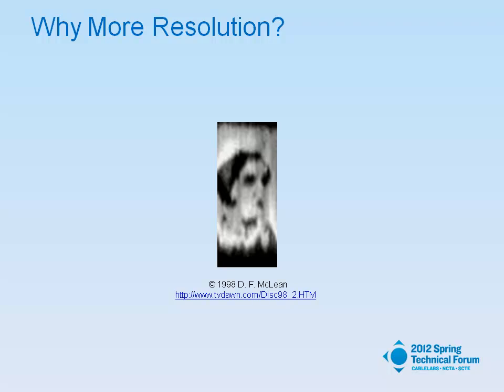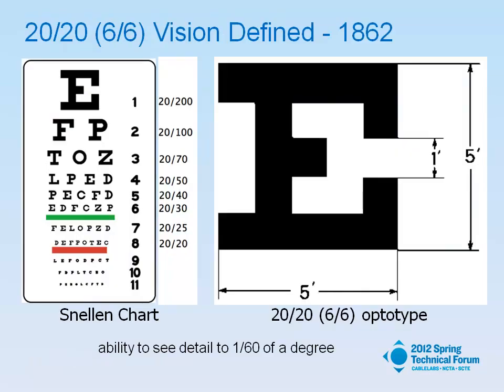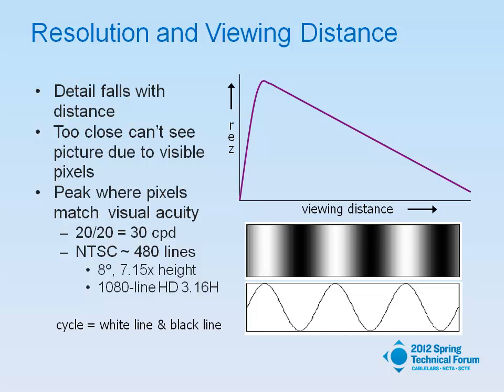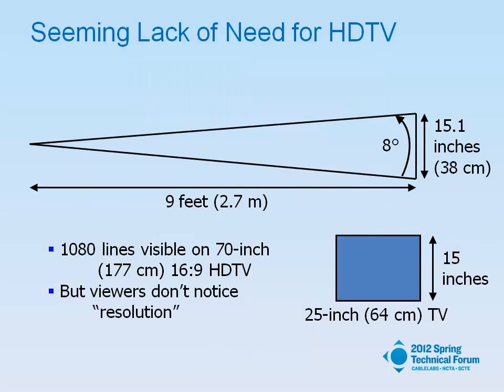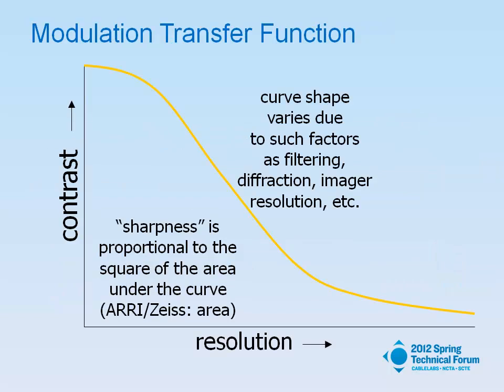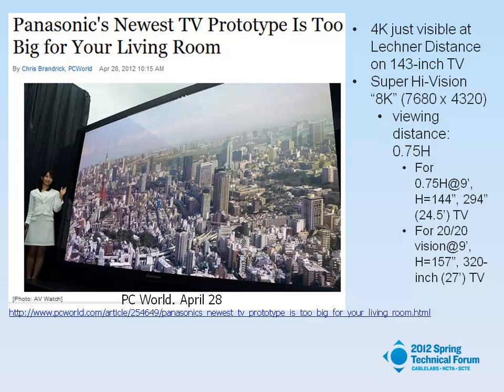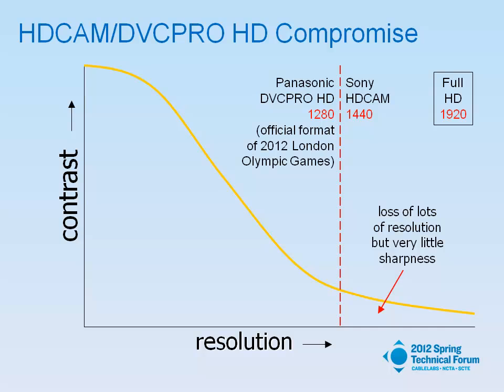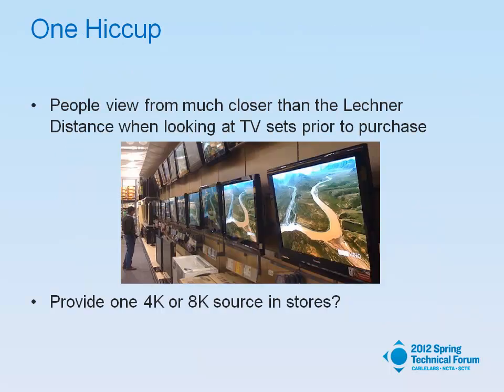Redefining High Definition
A Redefining High Definition presentation given by Mark Schubin at the 2012 NCTA Convention.

The Cable Show (NCTA Convention)
Boston Convention Center